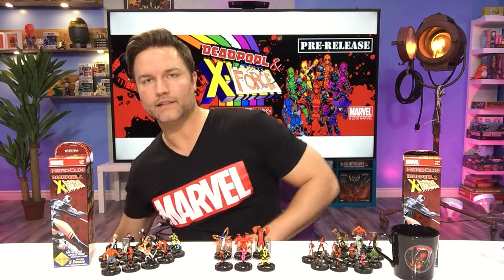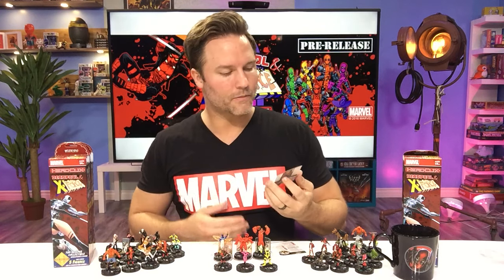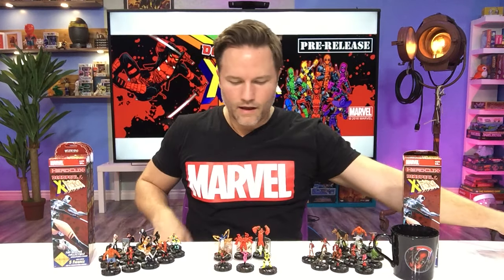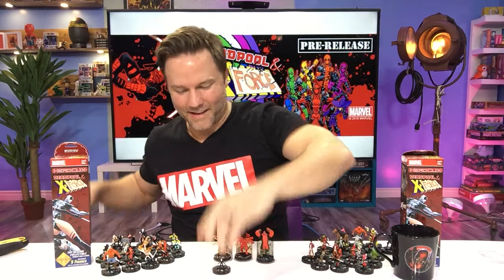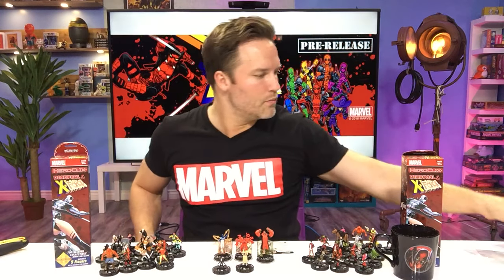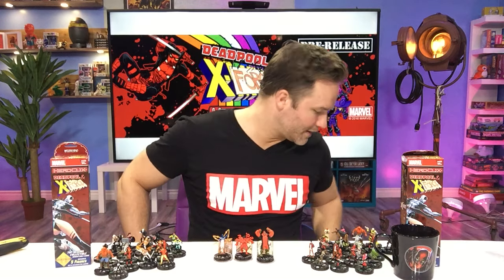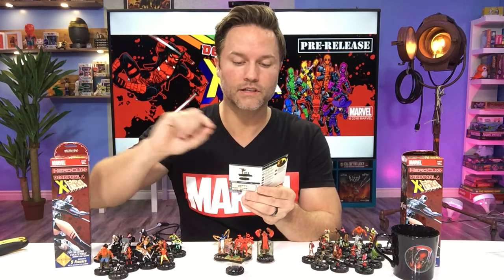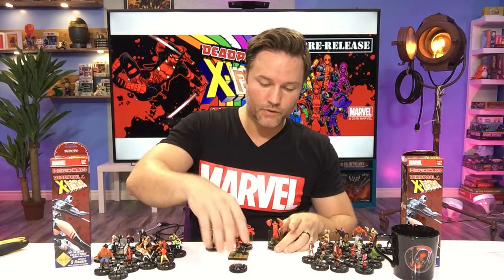Marvel HeroClix: Deadpool & X-Force Unboxing Part 4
Scott Porter is back with another unboxing of Marvel HeroClix: Deadpool & X-Force. Only a few more boosters to go! Let's see what he pulls today!